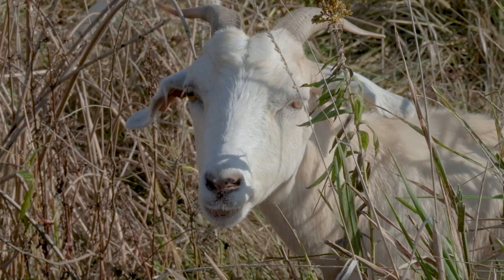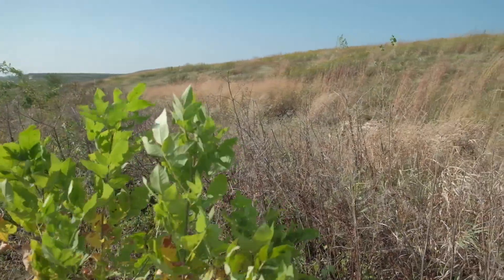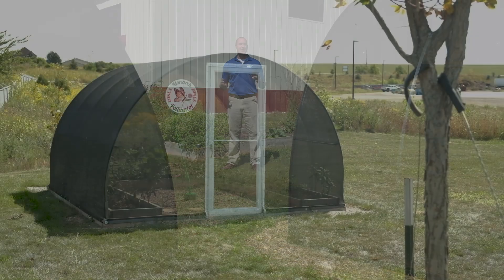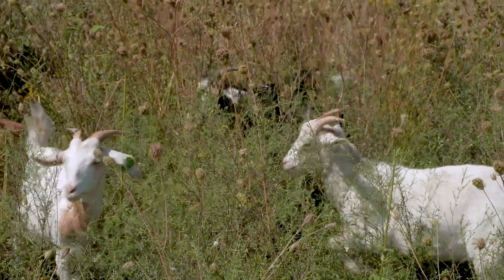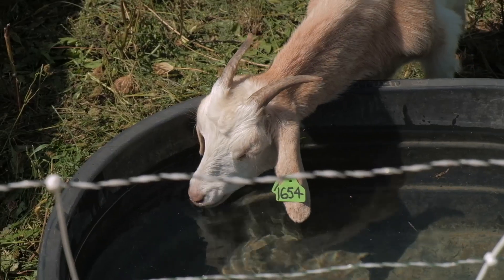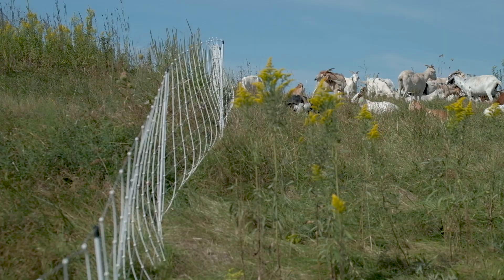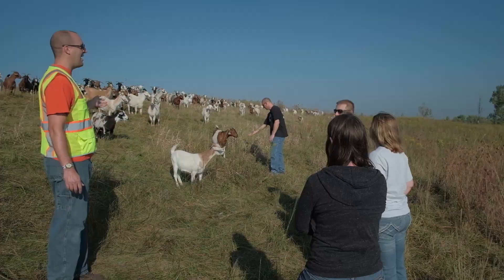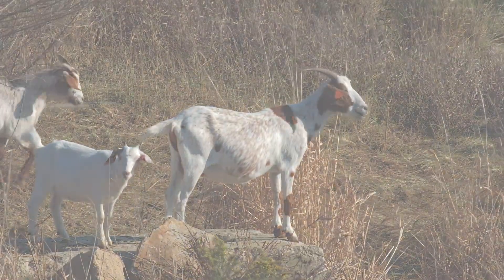Solid Waste Agency Goats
The Solid Waste Agency employed more than 240 goats to mow down the grasses, weeds, and small trees that had been growing on top of a closed landfill cell.  Because of the underlying structures, a prescribed burn was not possible, so goats were deployed instead.  The project leads to the planting of pollinator and milkweed seeds.